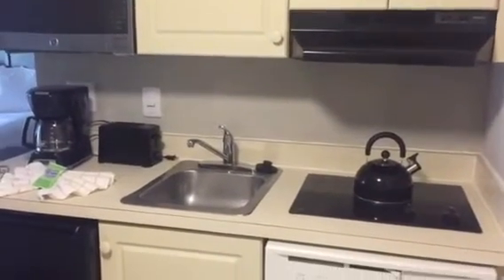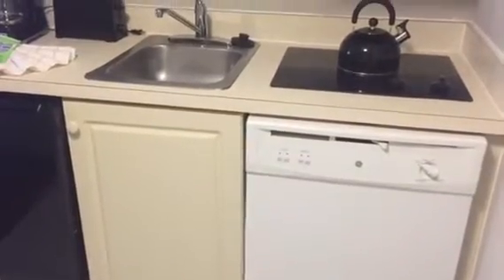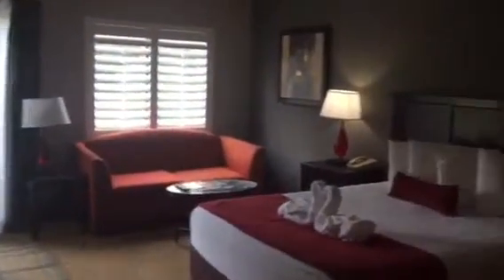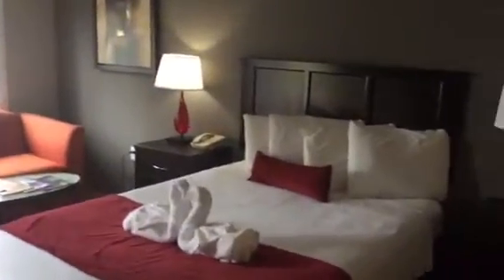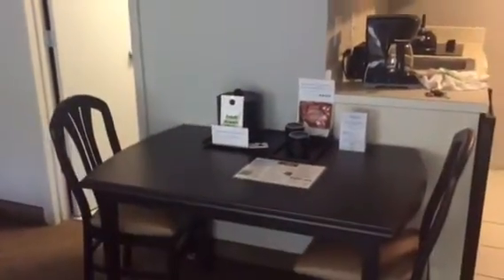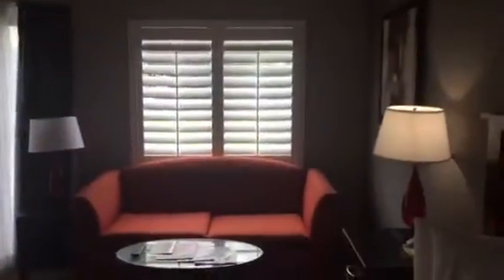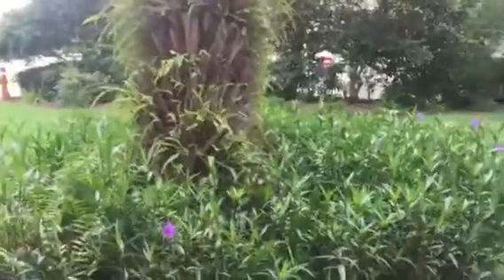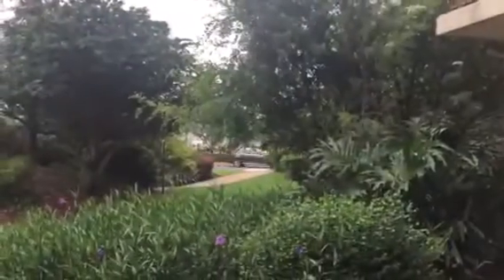Enclave- for sale unit 1110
6165 Carrier Drive unit 1110